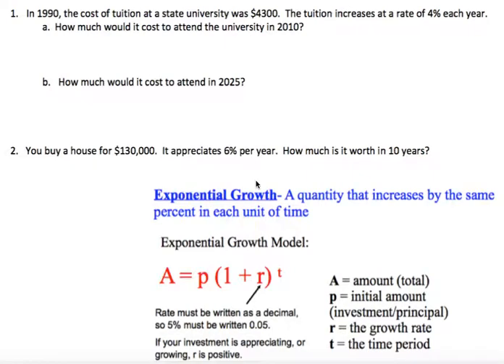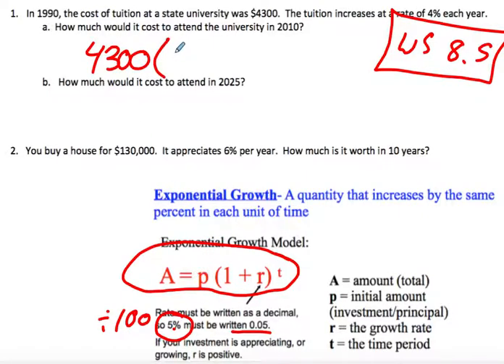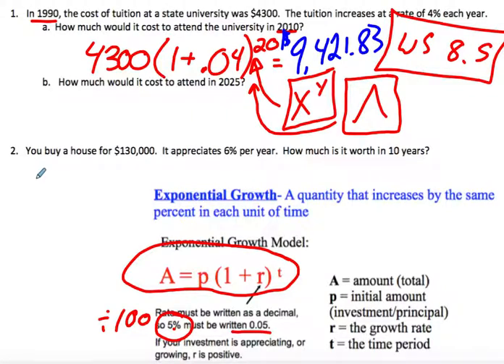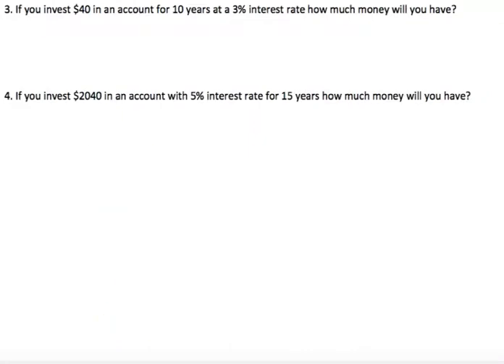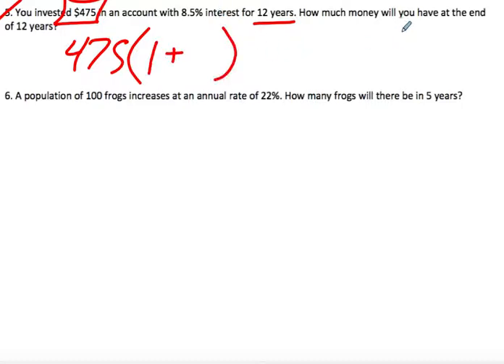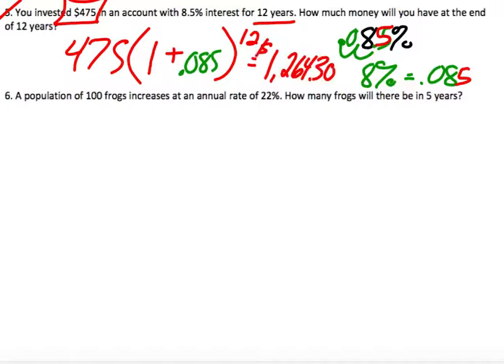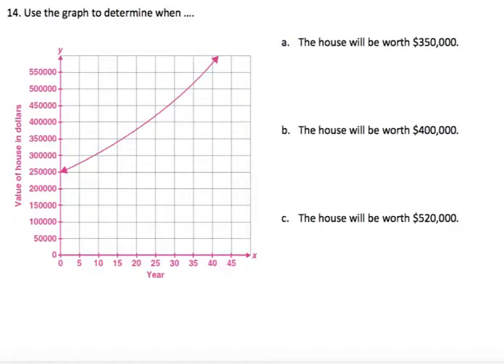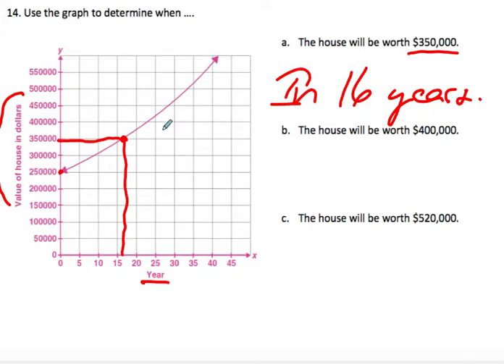WS 8.5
WS 8.5 Expnential Growth